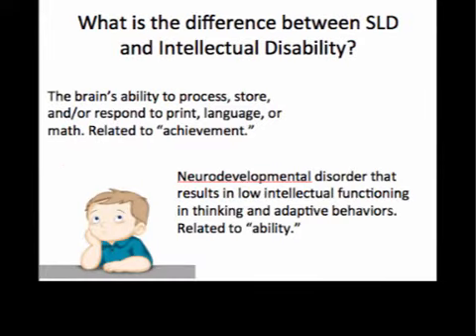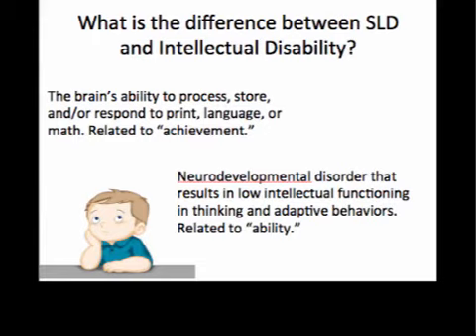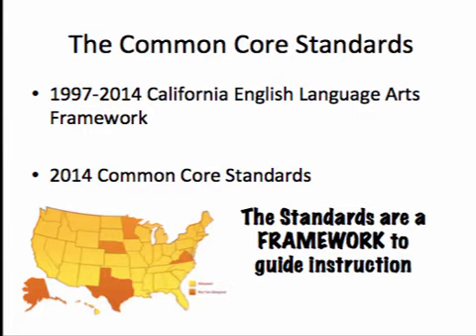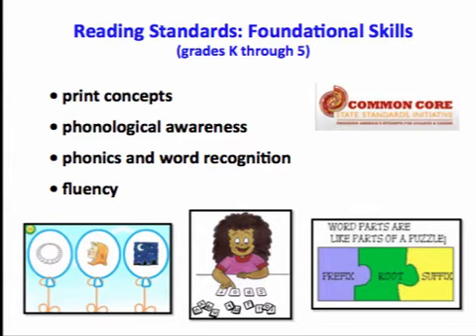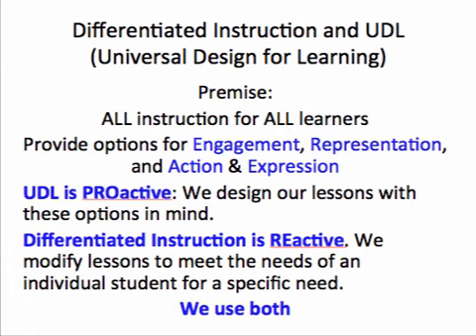SPED 406: Class 2